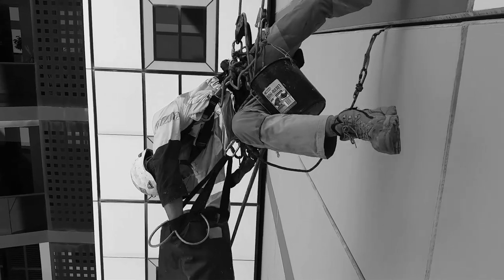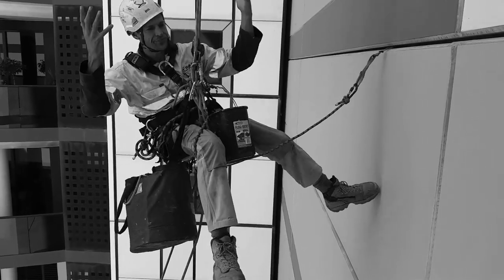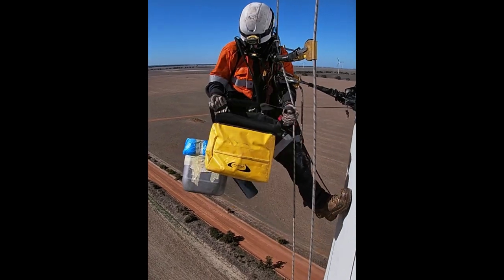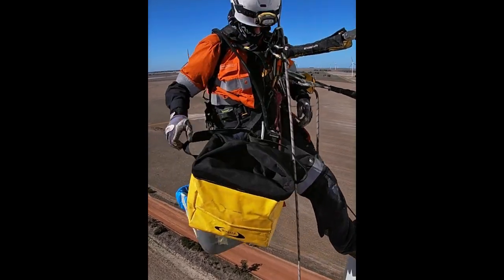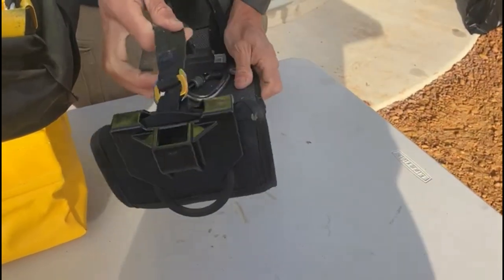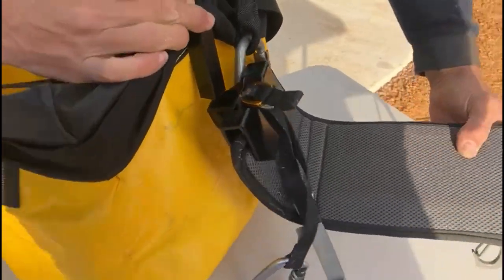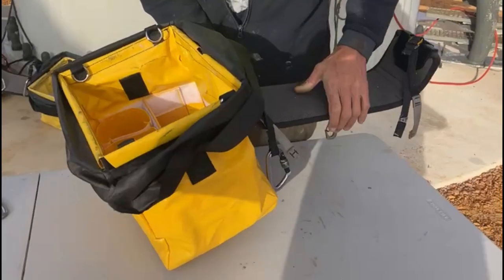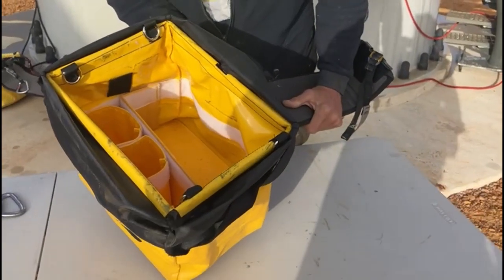Wingman rope access tool bags. Our rope access gear bag features seat attachment and magnetic walls!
The wing man rigging bag is unique. Improved safety, comfort and handling is on your side!

Our bag connects directly with your seat using our original seat bracket. This provides a high working position,  easy reach, clear and unobstructed gear handling. Extra organisation and safety with our unique magnetic walls,

When you want a gar bag to do more than just carry your stuff - a Wingman works with you!